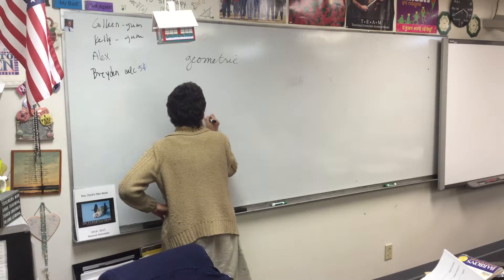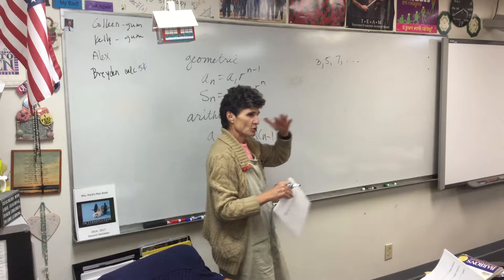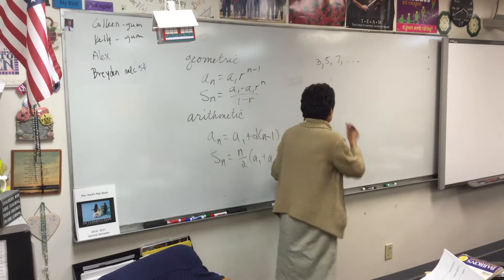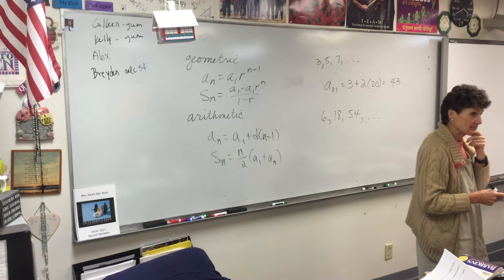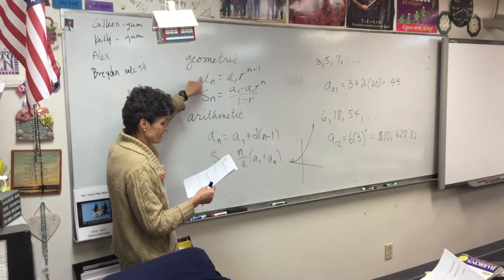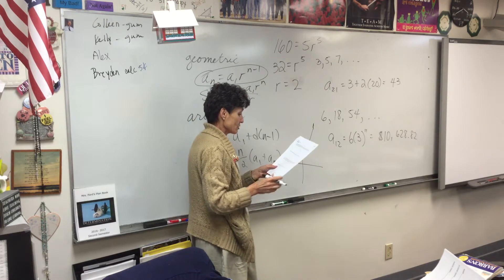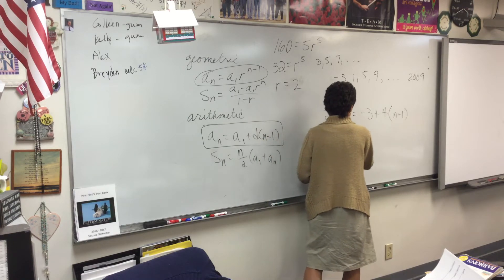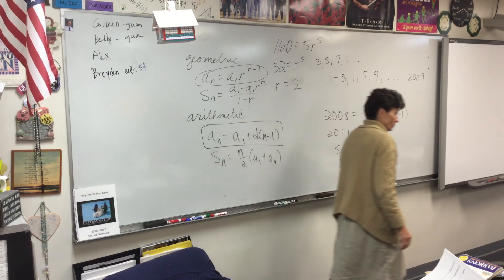Video 4-27-17 Precal A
More 9.4-9.5